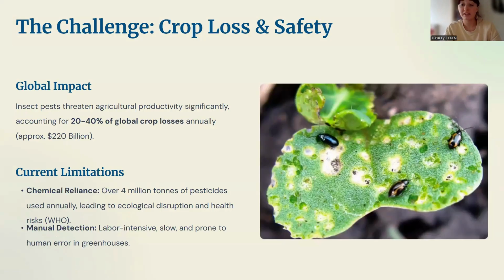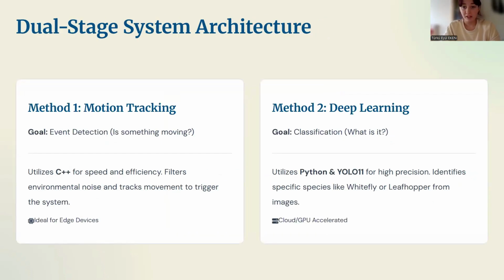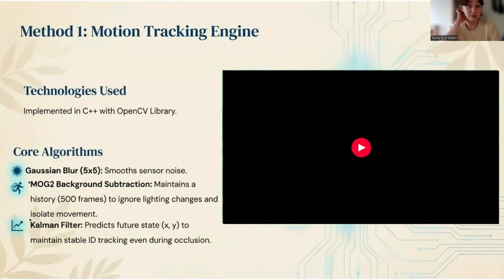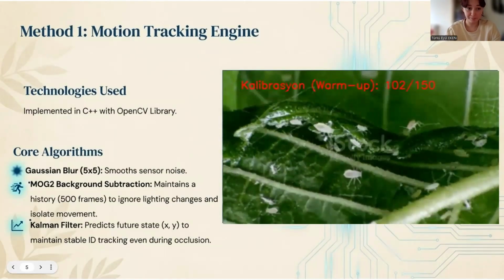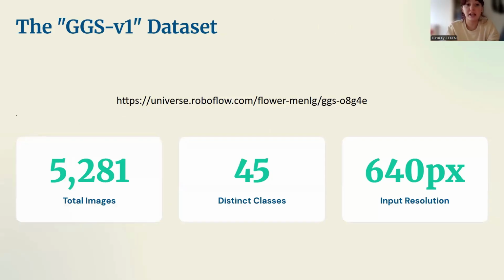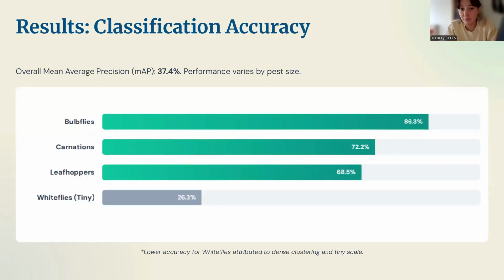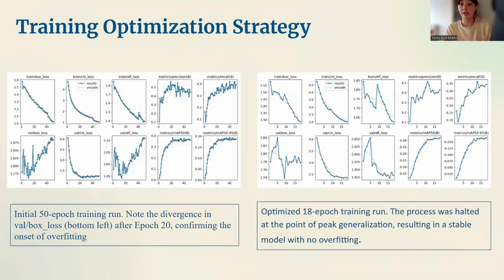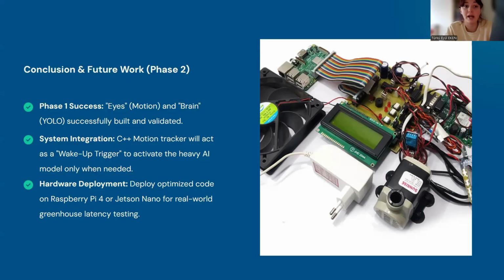GraduationProjectTÜRKÜEYLÜLEKEN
Graduation Project Presentation by TÜRKÜ EYLÜL EKEN
EARLY DETECTION OF AGRICULTURAL PESTS VIA CAMERA IMAGING TO REDUCE PESTICIDE USE AND LABOR COSTS